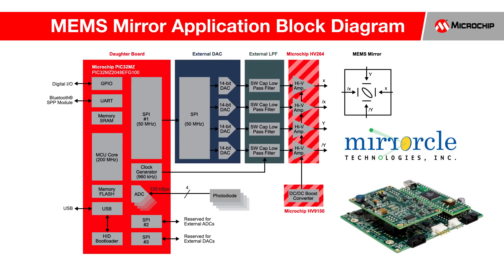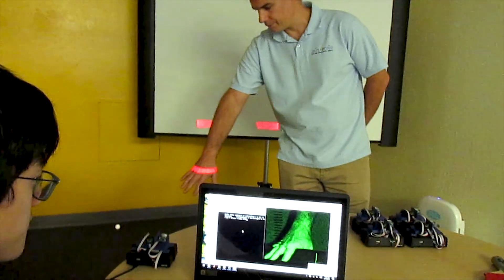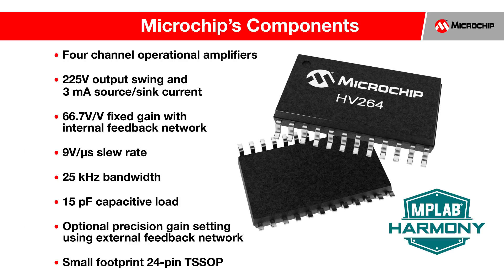Mirrorcle Technologies DEMO-01 Development Kit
Introducing the Laser Demo 001, a development tool created by MEMS mirror supplier Mirrorcle Technologies, Inc. featuring control and drive electronics from Microchip Technology, Inc.  The development tool provides a means of evaluating laser beam steering technology, while enabling solutions development for many different consumer, industrial, automotive, and other applications.